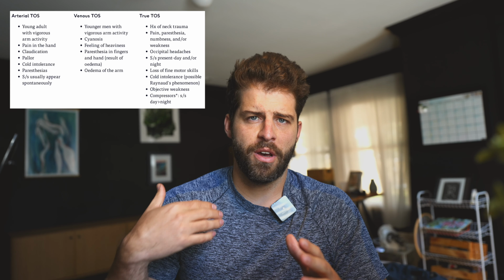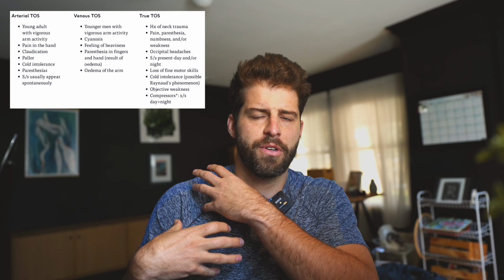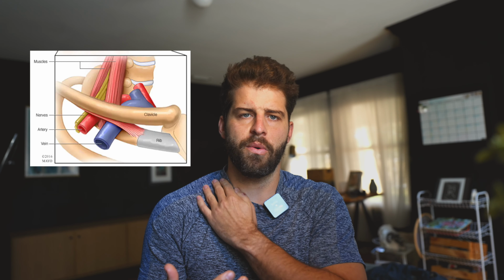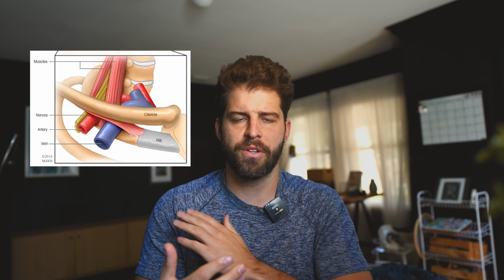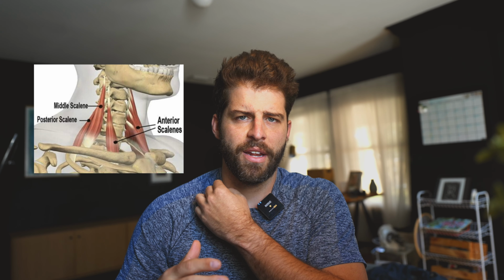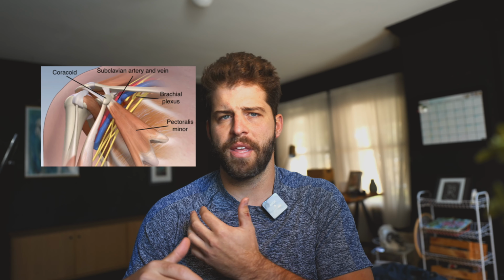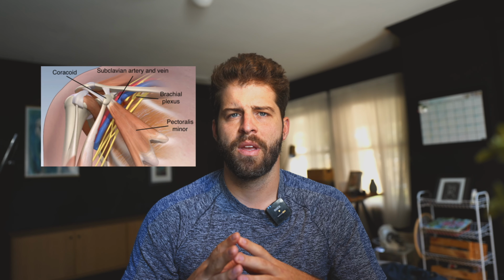Thoracic Outlet Syndrome: What it is, how to manage it, and how it can impact pitching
Thoracic Outlet Syndrome is one of the most difficult conditions to manage for baseball players.

The three types of TOS include:
Venous
Arterial
Neurogenic

Each type has different presentations and the condition overall can be very difficult to diagnose.

If you need help keeping your arm healthy, check out the MPH baseball app